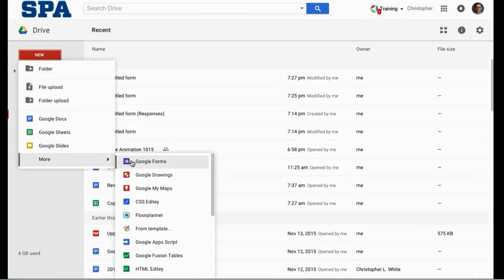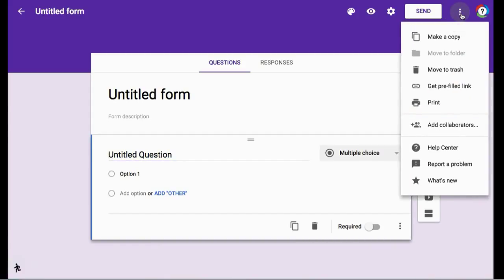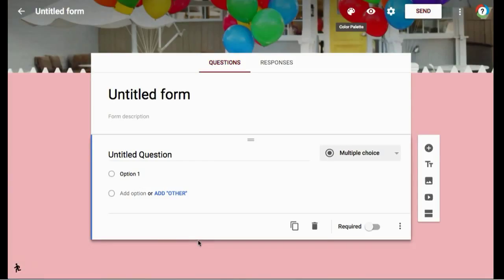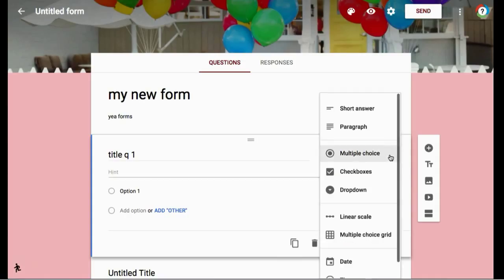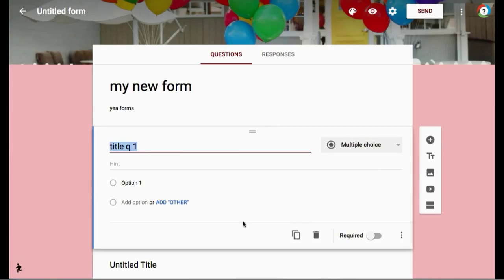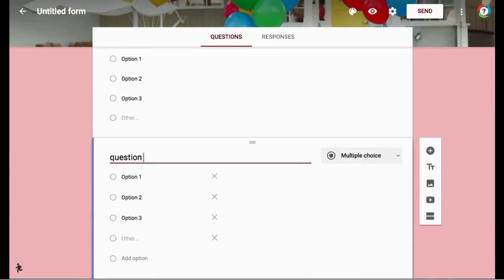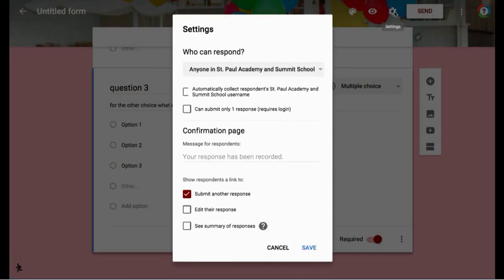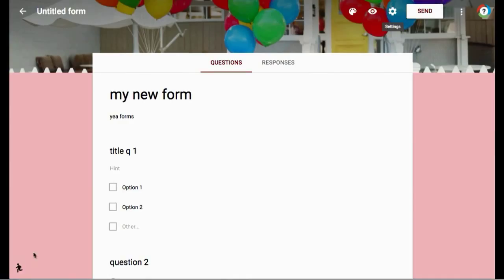Google Forms -new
New Google Forms

Link to background artwork
My Father's work

Links to ways to use Forms in the classroom
below

Other videos about Forms

Video Gear I use: Cannon, Mac, Lenovo x220, other stuff

Background music written, produced and performed by Nalyd the KId